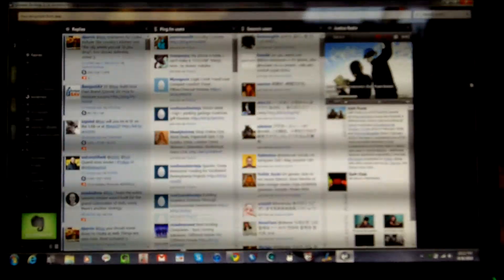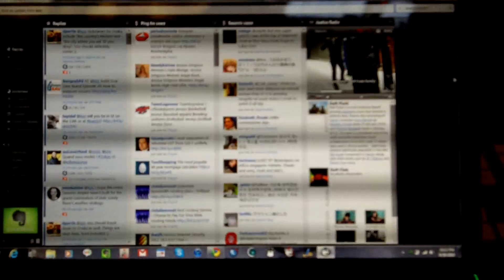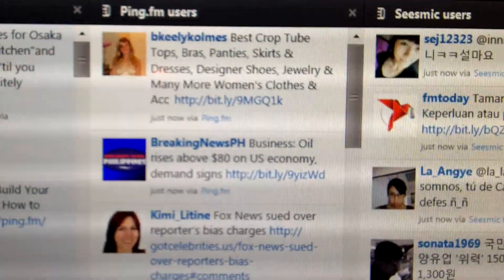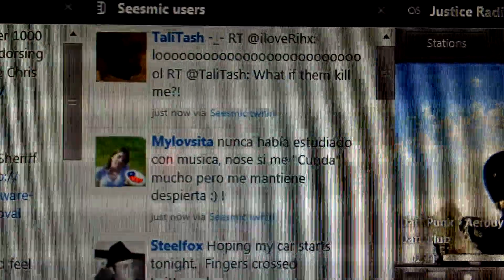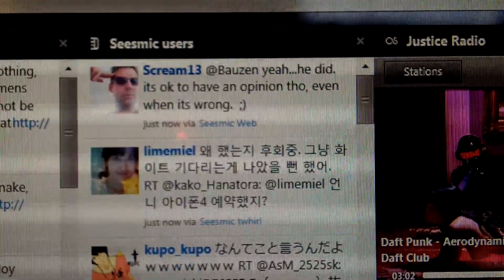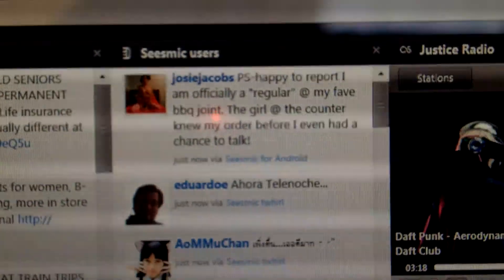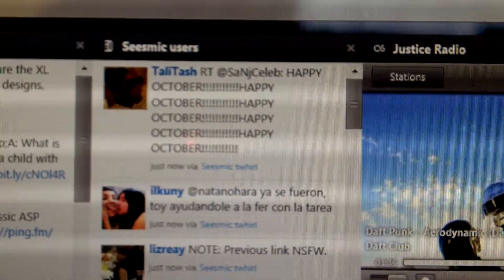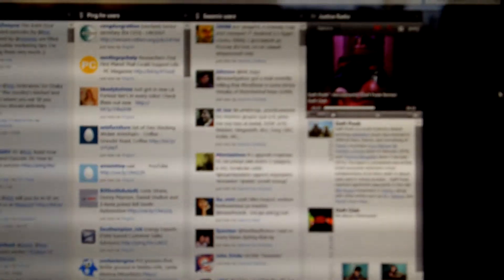Datasift plugin demo in Seesmic Desktop2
Watch a supercharged stream of live Twitter data coming in, in the Seesmic Desktop2 plugin coming soon.